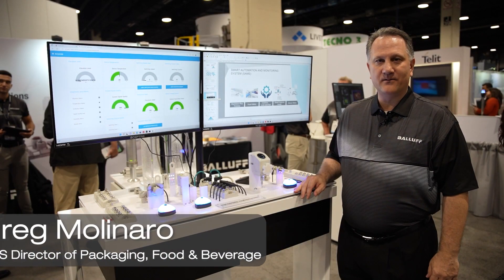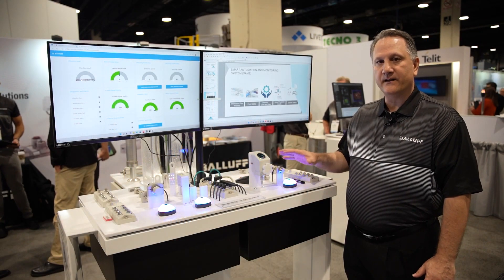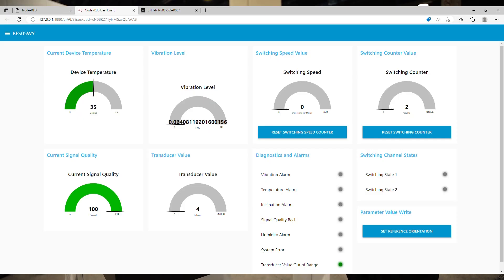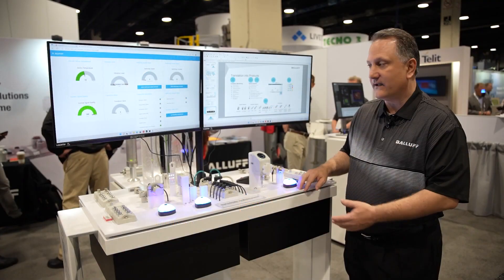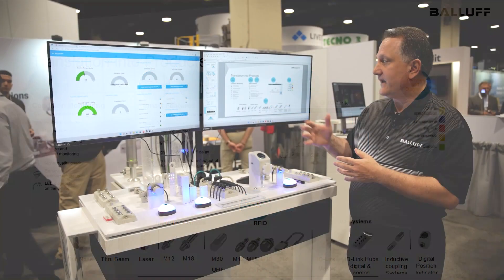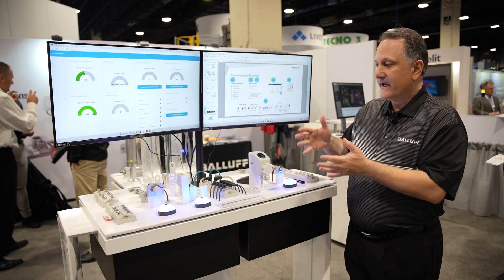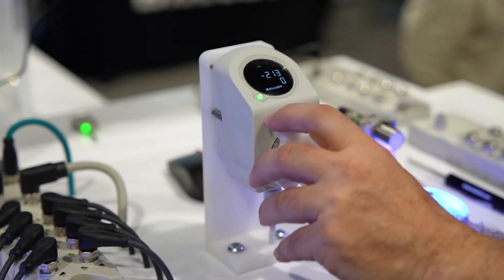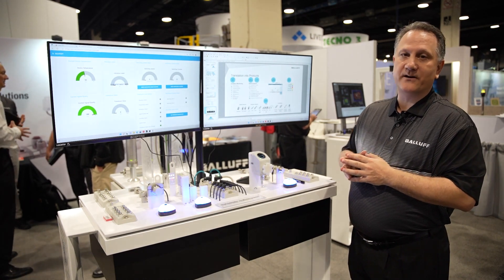Balluff Smart Automation and Monitoring System SAMS Demo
Join Americas Packaging, Food & Beverage Director, Greg Molinaro, as he explains the benefits and features of Balluff's Smart Automation and Monitoring System.